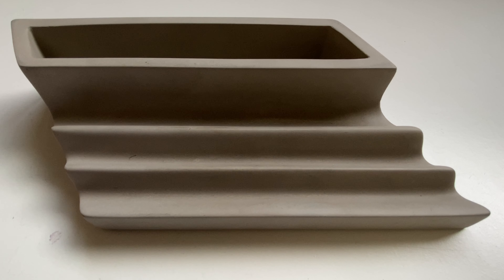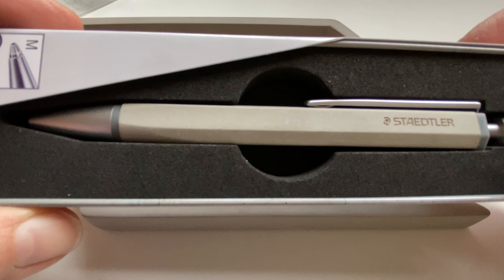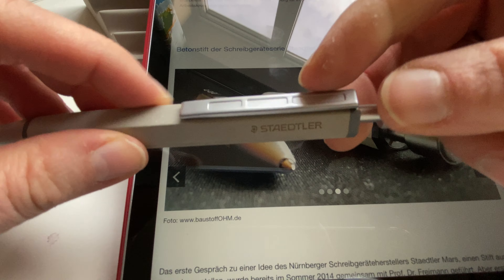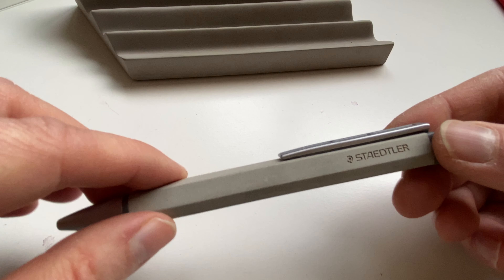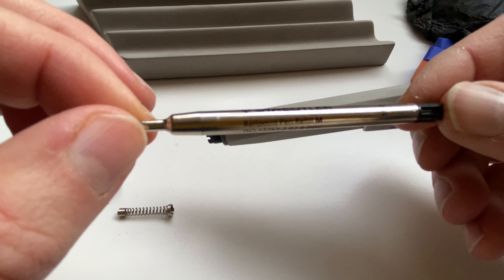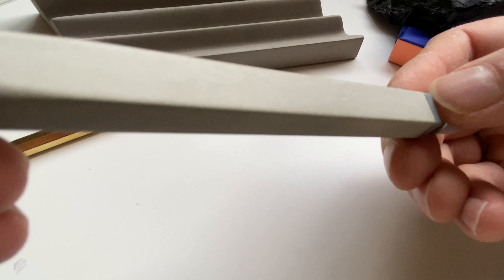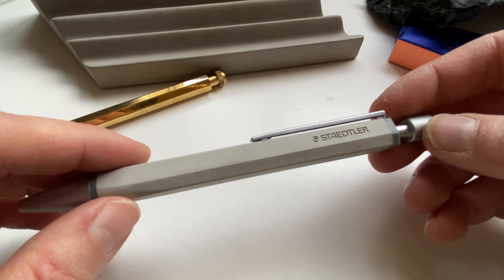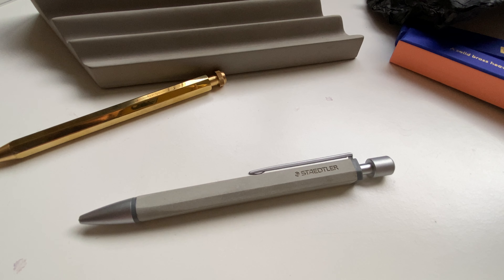Staedtler's concrete pen